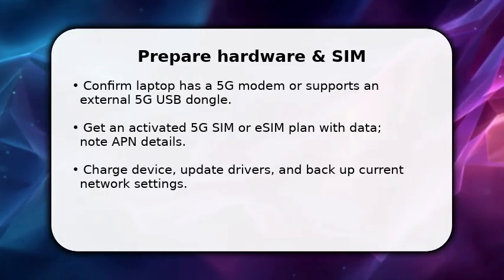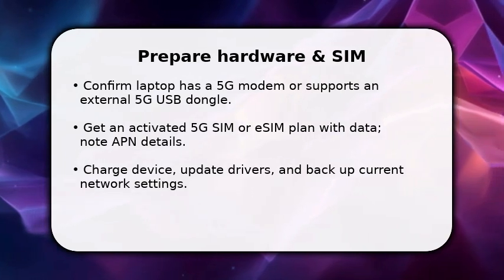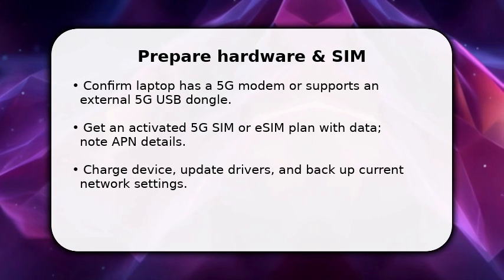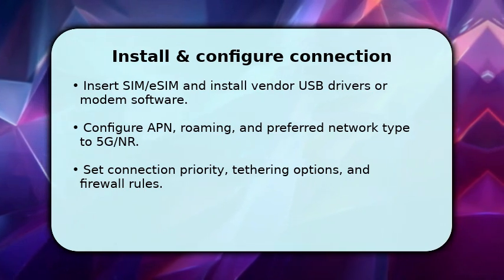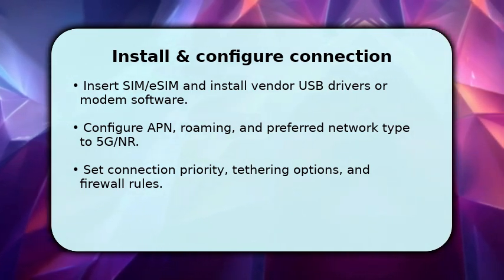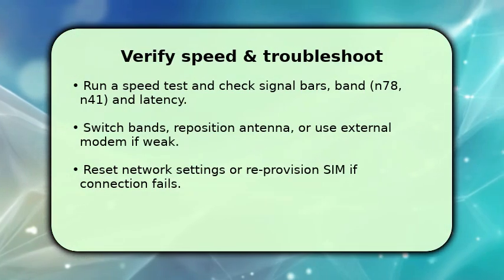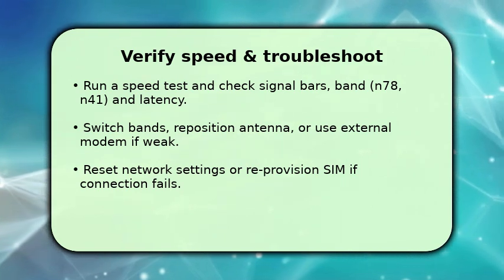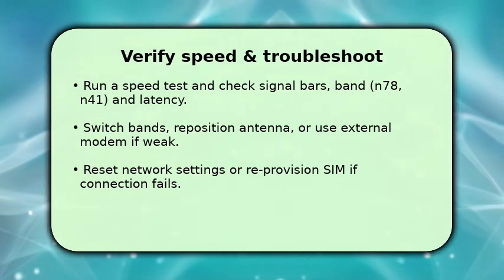How to Use 5g on Laptop (easy Method)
Discover the simple steps to connect your laptop to a 5G network for faster internet speeds. This video guides you through enabling dual-band Wi-Fi, selecting appropriate settings on most modern laptops and using mobile hotspot features when available.